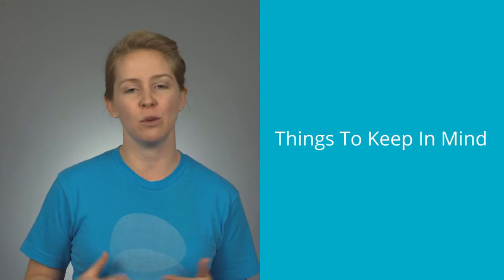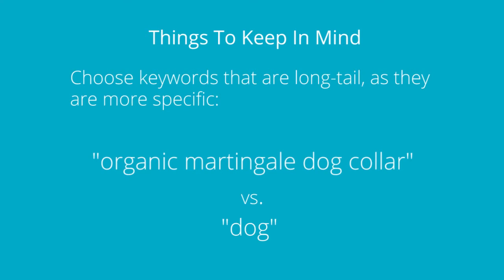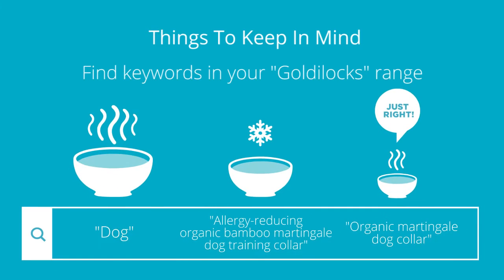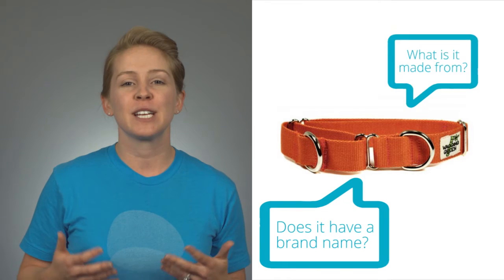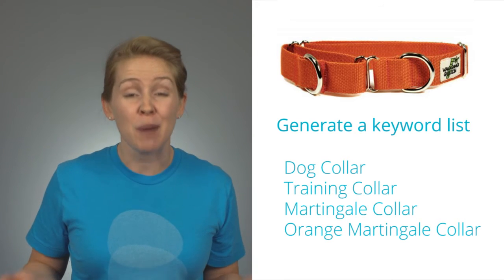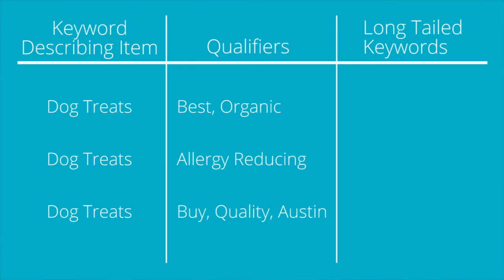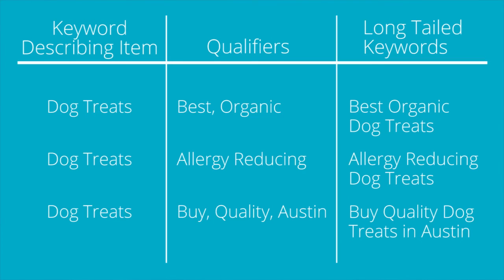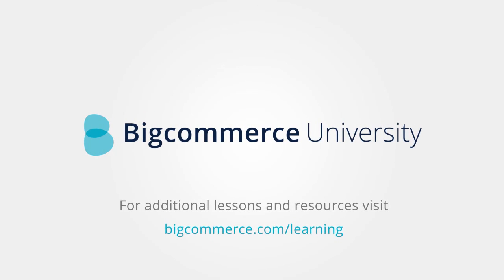Conducting Keyword Research - Grow Store | Bigcommerce University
Keyword research is all about figuring out what your potential customers are entering into that search box to find the things that they want to buy. By conducting research on what those keywords are, you will better target your content and marketing efforts. This will ultimately help result higher in the search engine results.